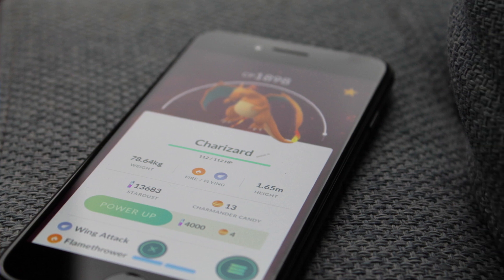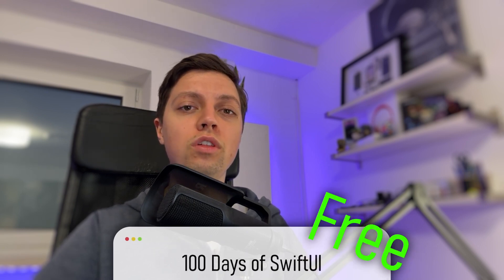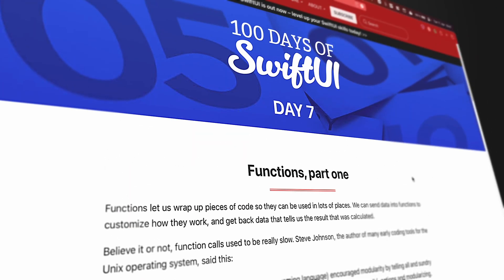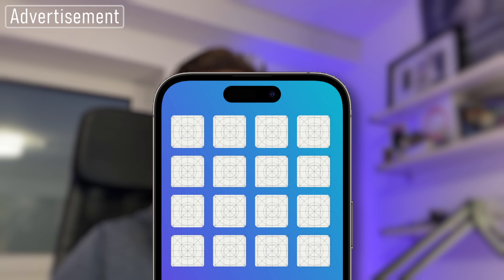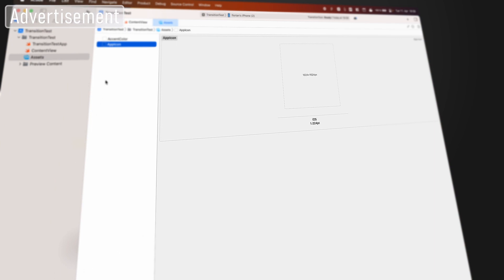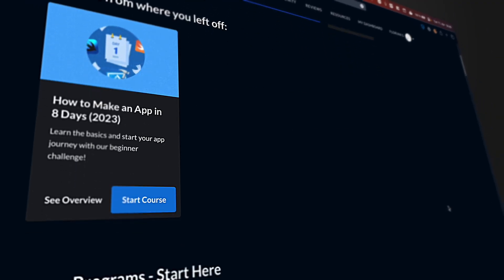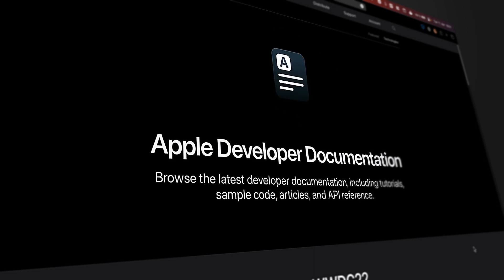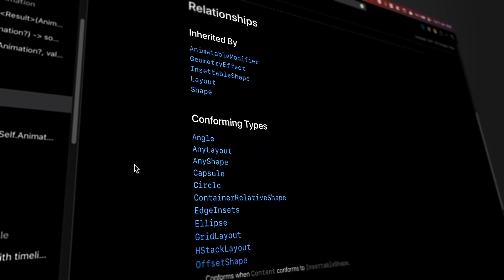How I would start iOS Development in 2026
There are so many ways to start iOS development.

Chapters:
0:00 My iOS Dev Story
3:07 100 Days of SwiftUI (HackingWithSwift)
6:33 8 Days Beginner Course (CodeWithChris)
7:59 Apple Developer Documentation